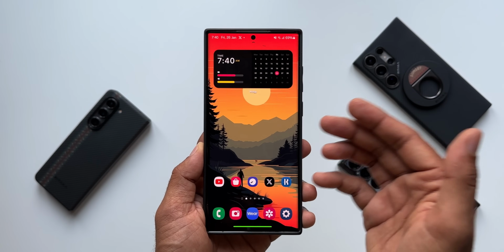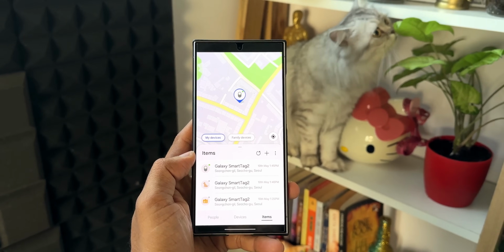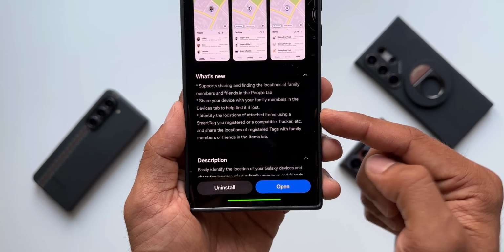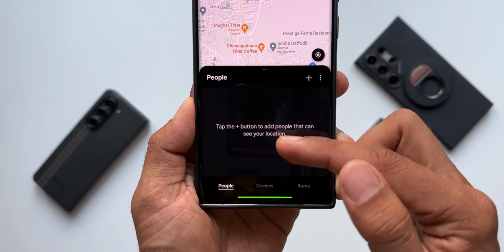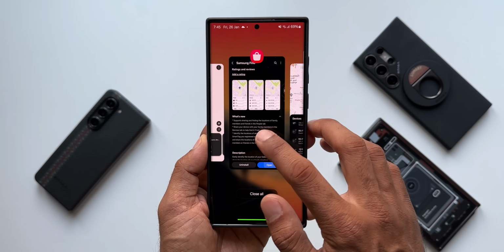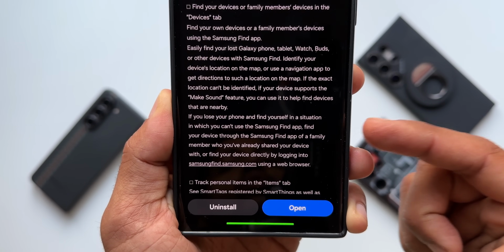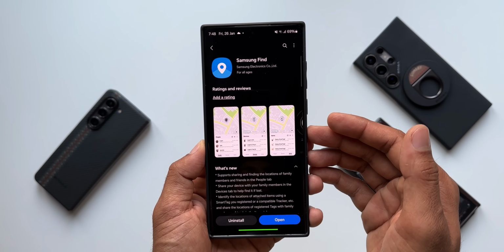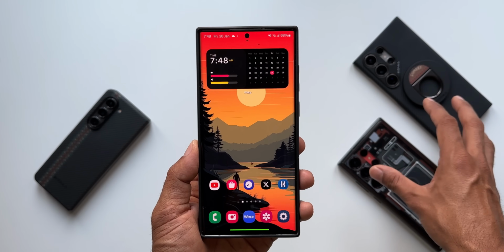Brand New Samsung App is here - For all recents Samsung Galaxy Phones !